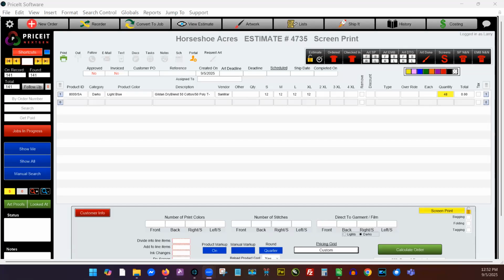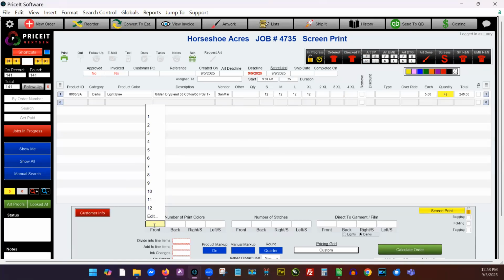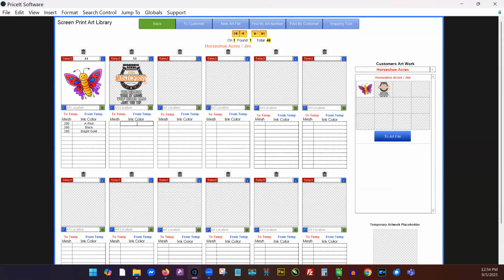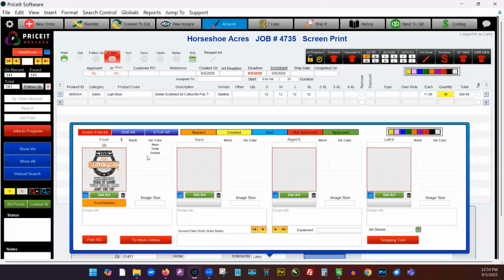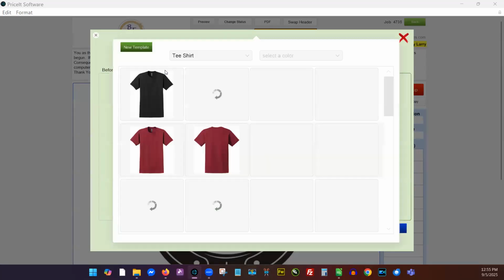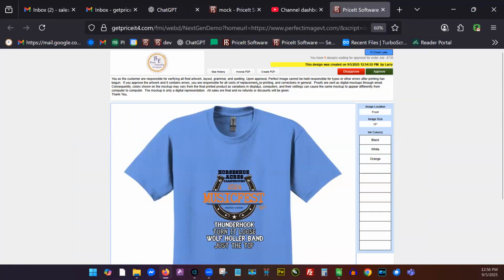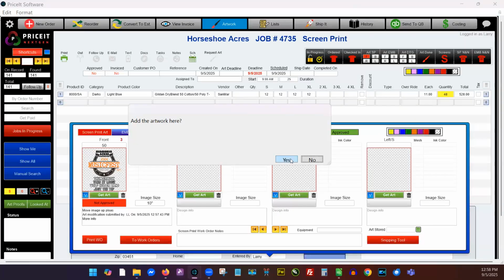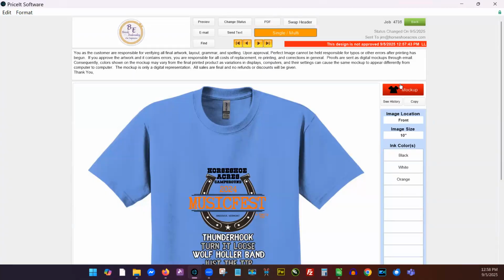PriceIt Software - How to Create Mockups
Learn how to create mockups in PriceIt

Mockups
Mock ups
Mock-ups